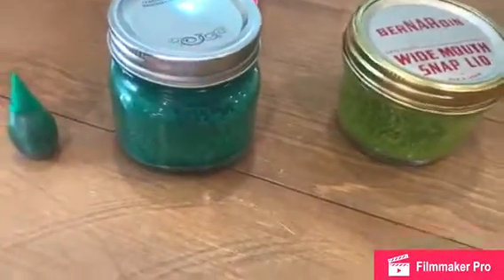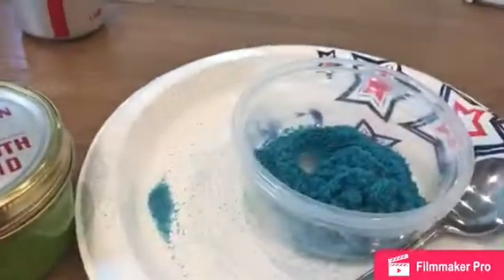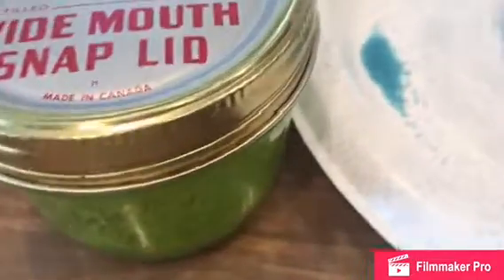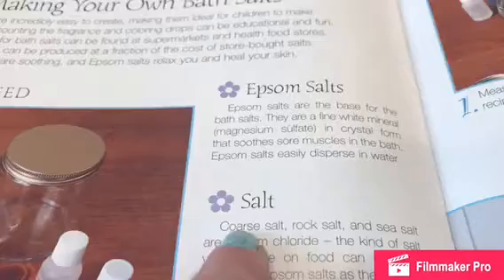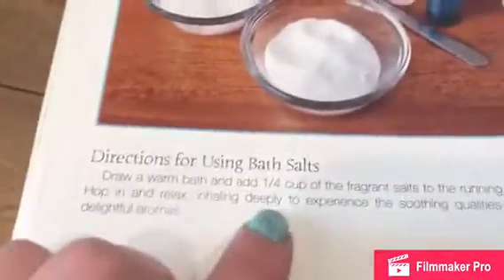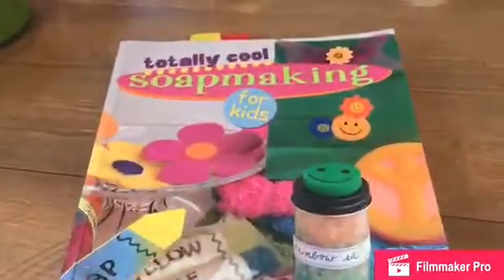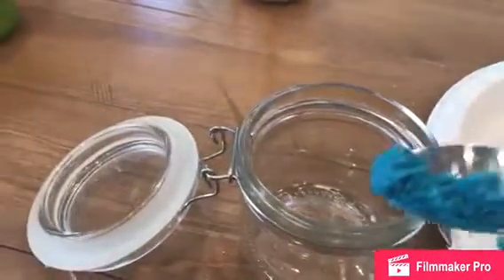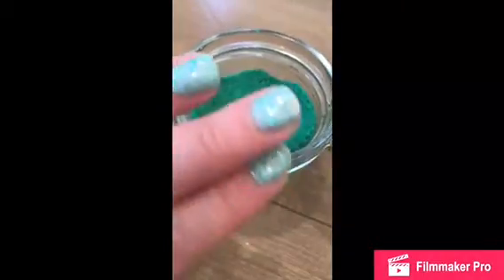Here how make your own bath salt 🧂